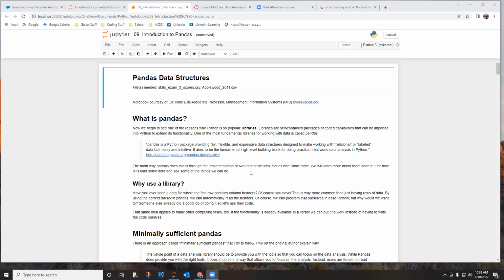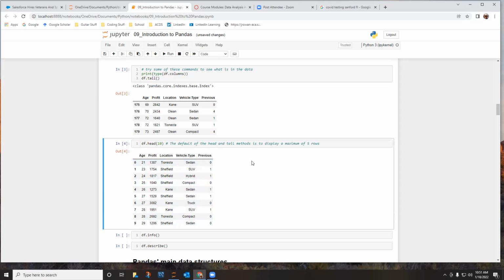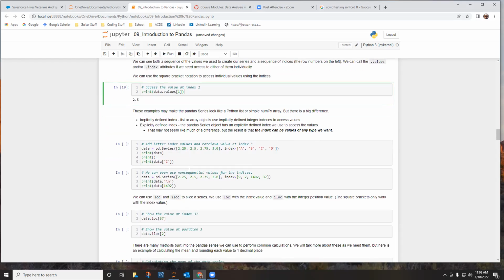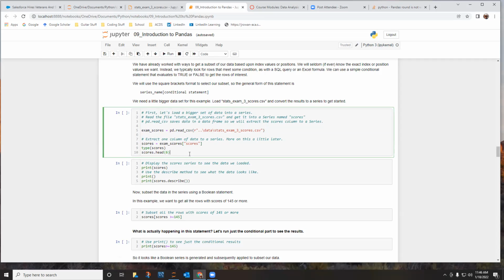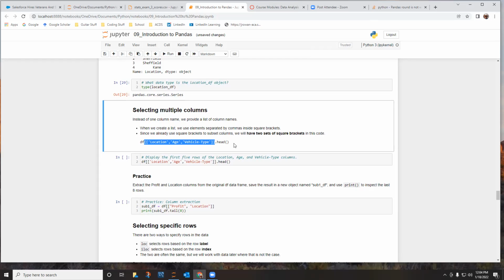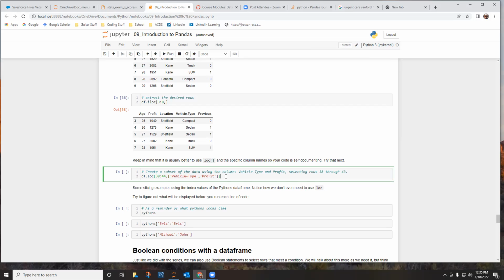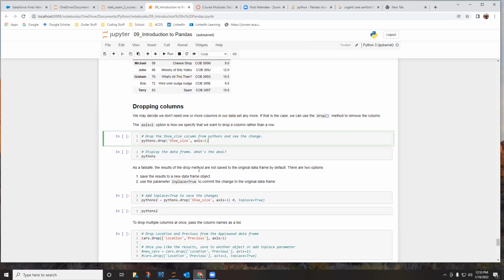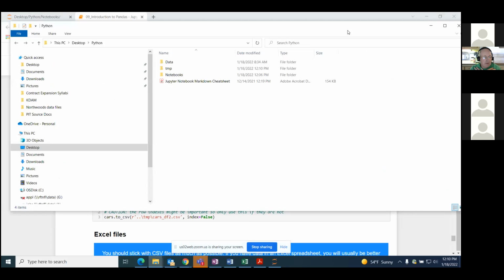DAAT19Oct2021 1 18 2022